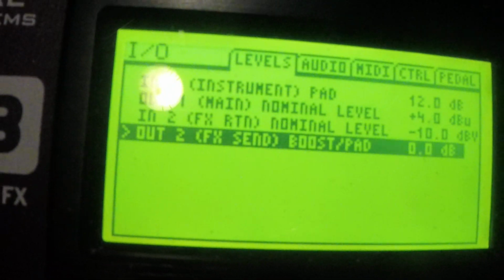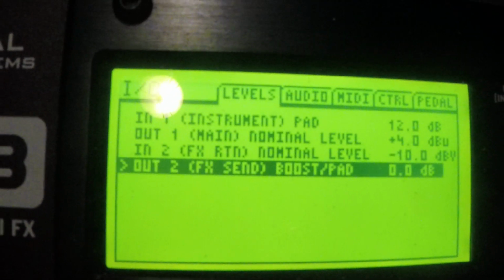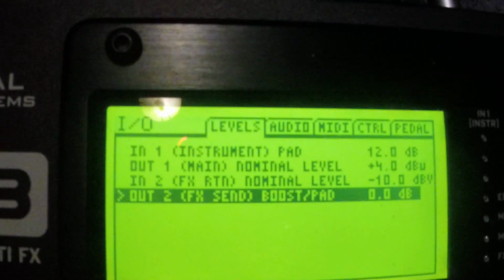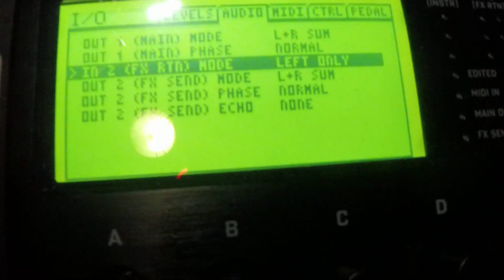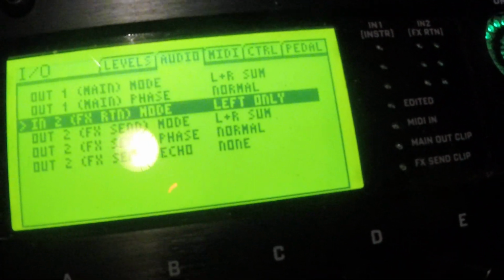Using AX8 with Analog Drives